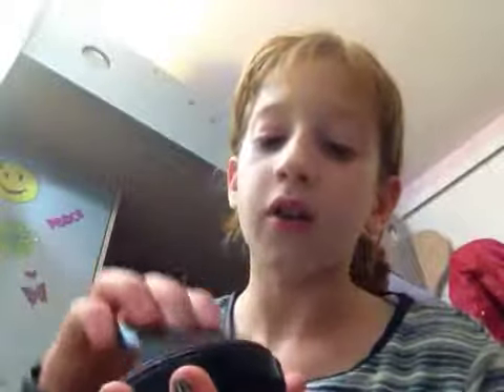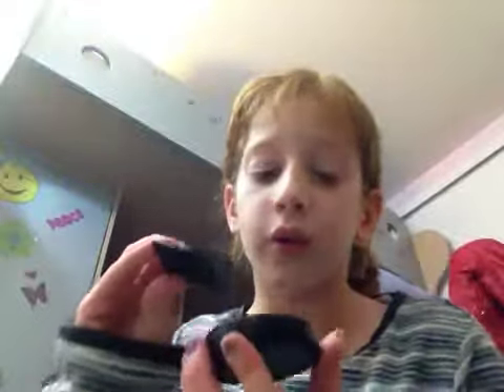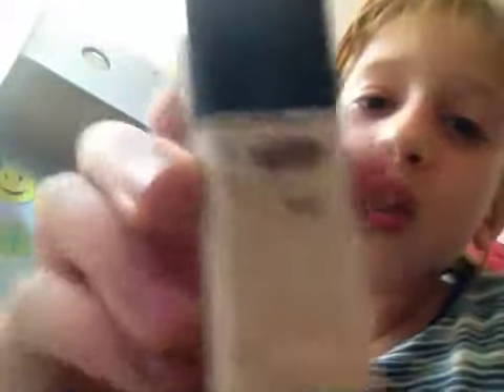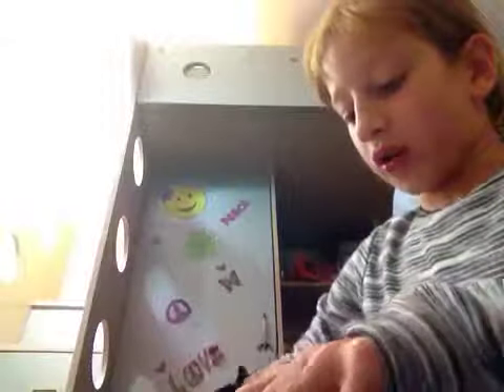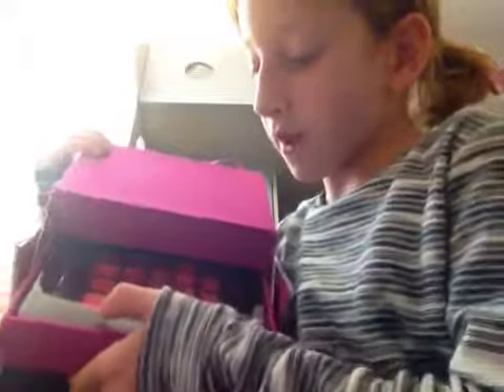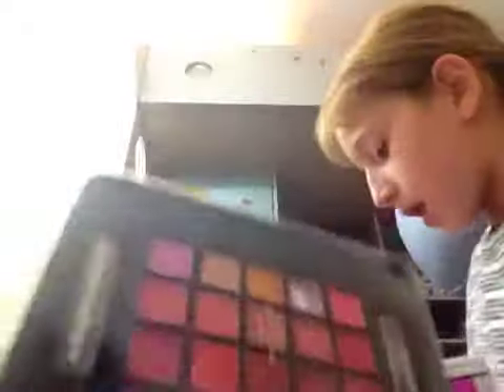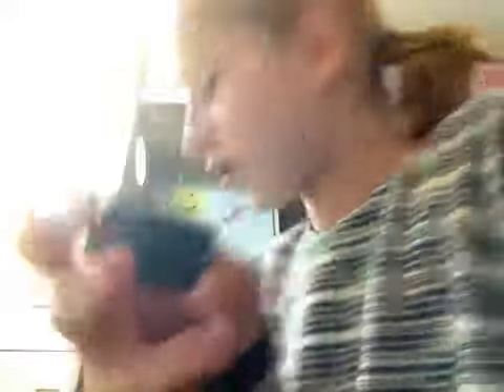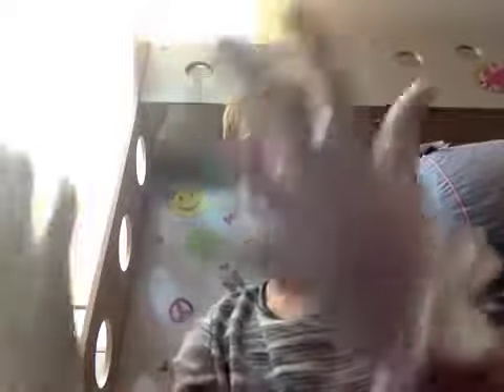Maeva and her 5 minutes make up tutorial